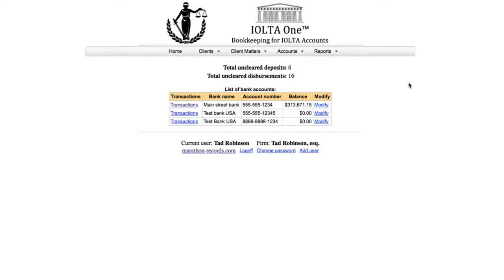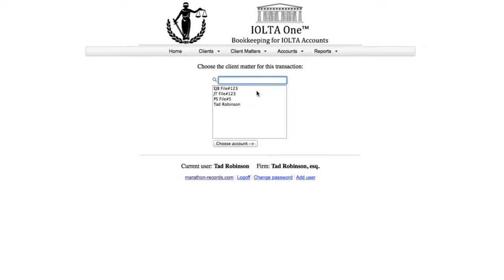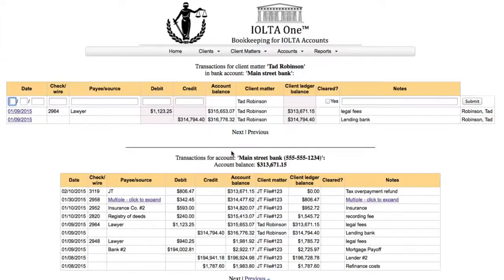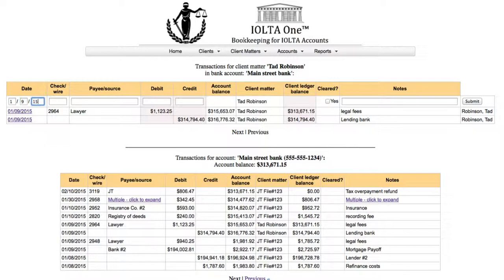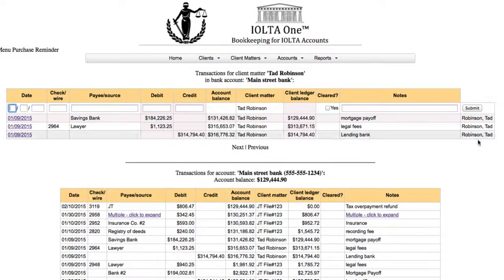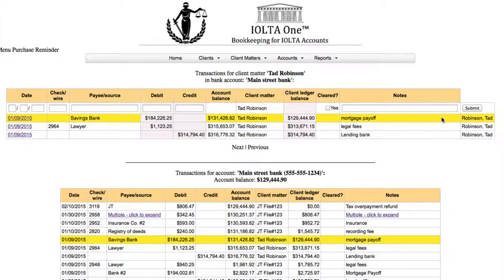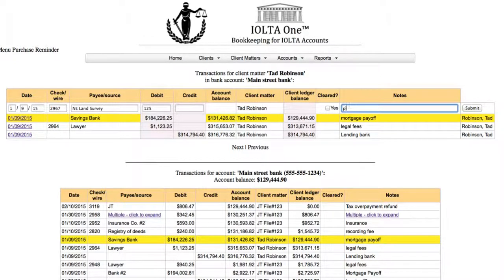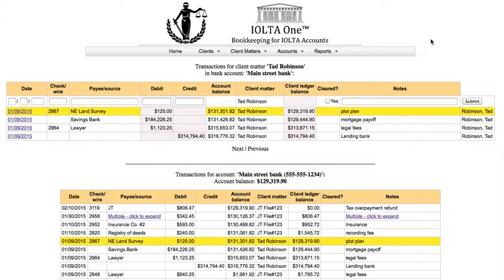IOLTA One Tutorial: How to enter a transaction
This tutorial shows the IOLTA One user how to enter a transaction and how to enter multiple transactions for the same client matter. For this and other IOLTA resources and IOLTA One - a complete easy to use bookkeeping system for IOLTA accounts go or visit us on Twitter @marathonrecords